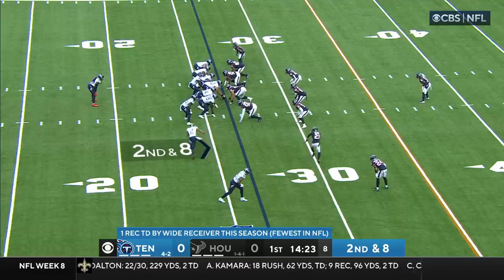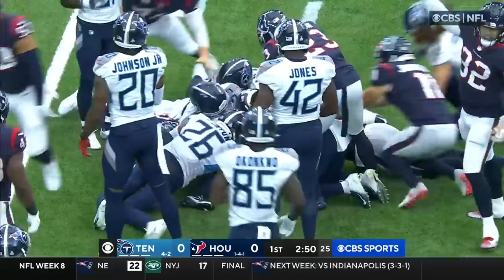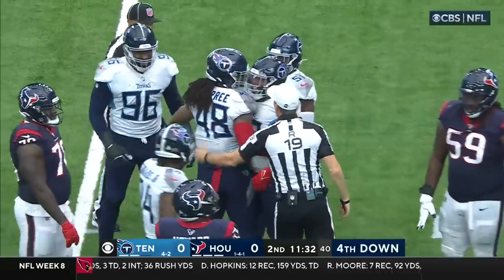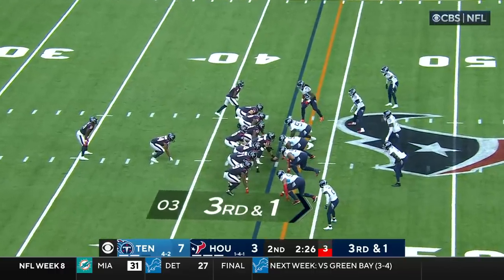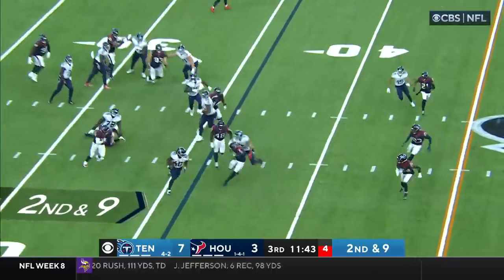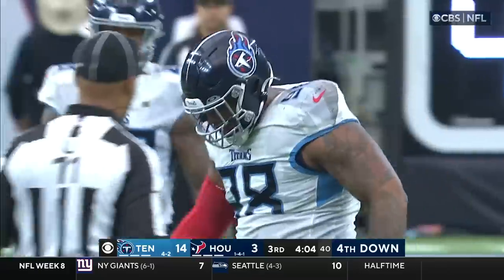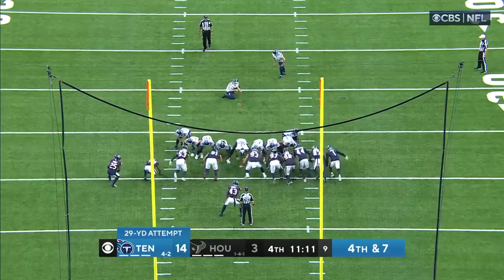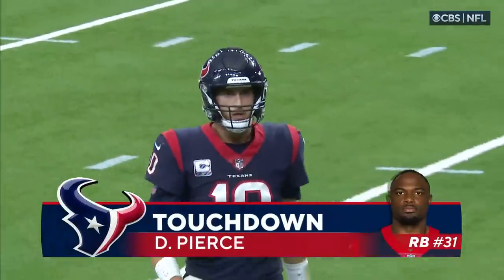Tennessee Titans vs. Houston Texans | 2022 Week 8 Game Highlights